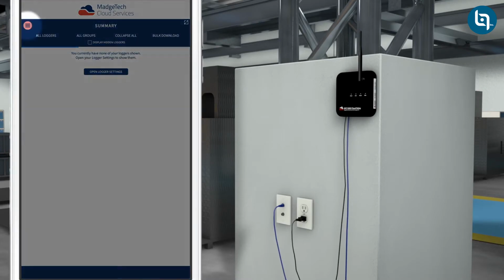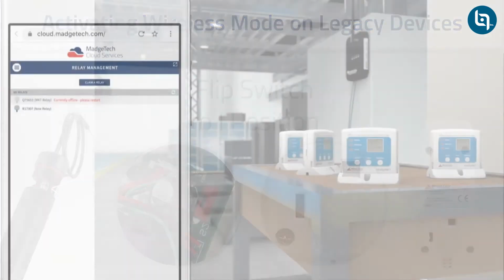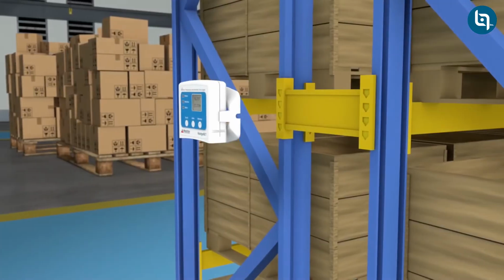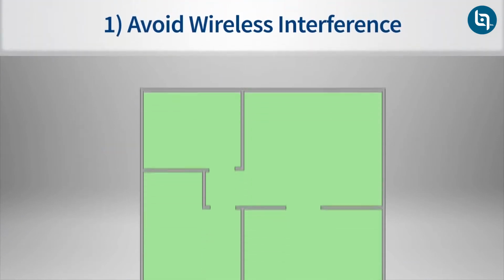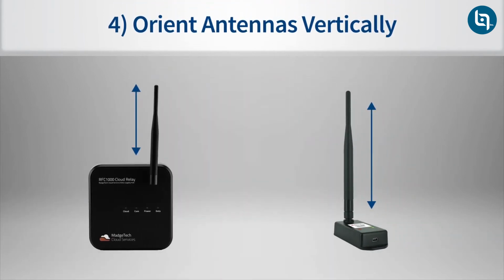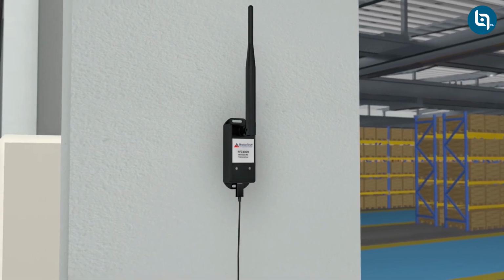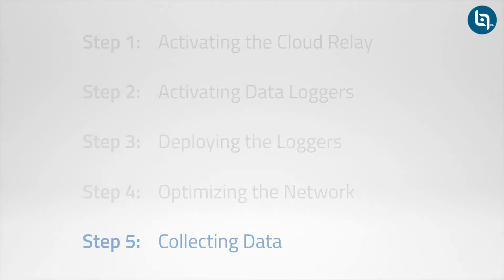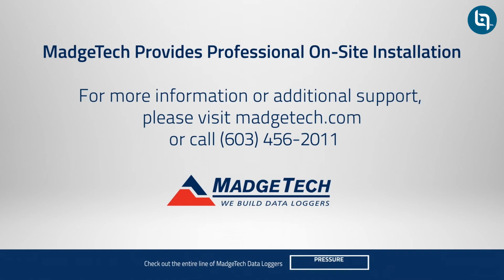How to Set Up the Cloud Relay Network - MADGETECH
In this video you will learn about to set up the cloud relay network of some MadgeTech products.

This video will help you get an easier start on Madgetech products.